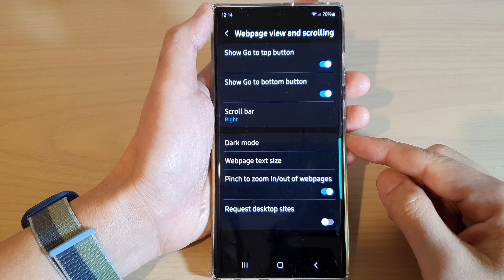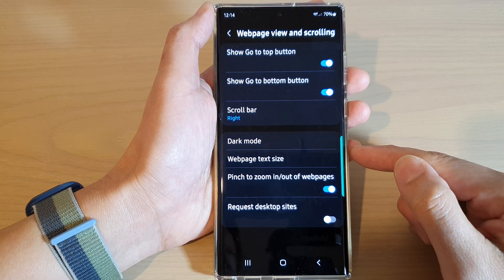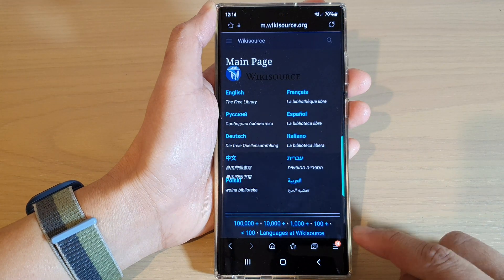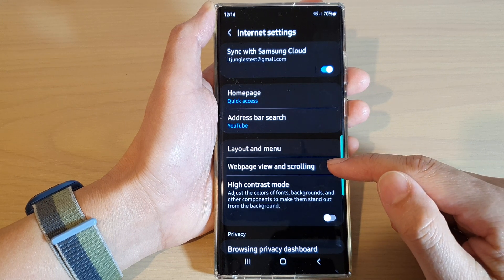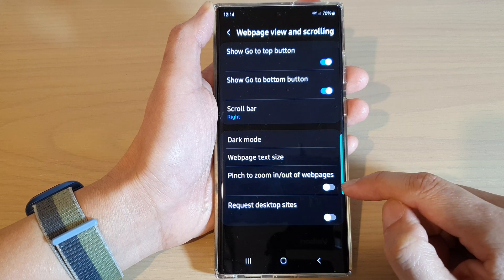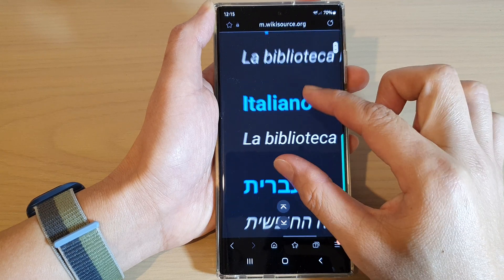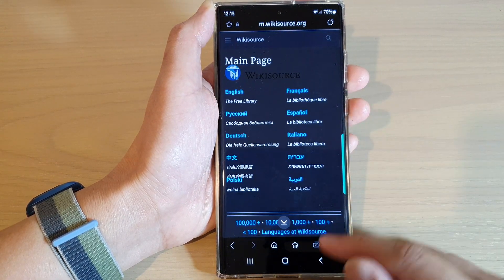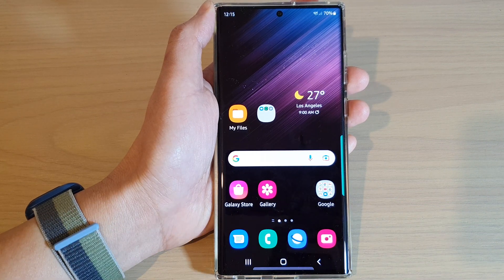Galaxy S22/S22+/Ultra: How to Enable/Disable Pinch to Zoom In/Out Of Webpages For Samsung Internet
Learn how you can enable/disable Pinch to Zoom In/Out of webpages for SamsungInternet on the Galaxy S22/S22+/S22 Ultra.